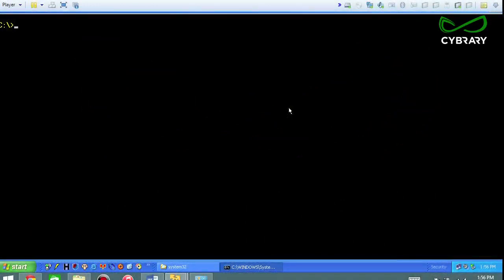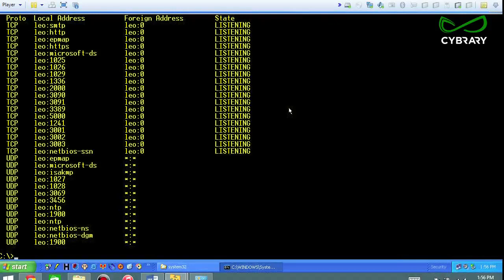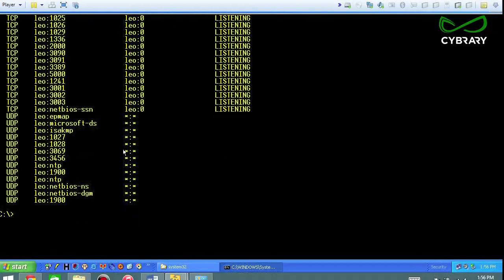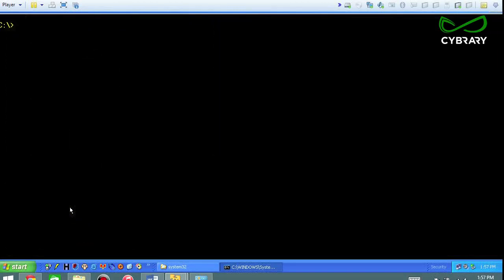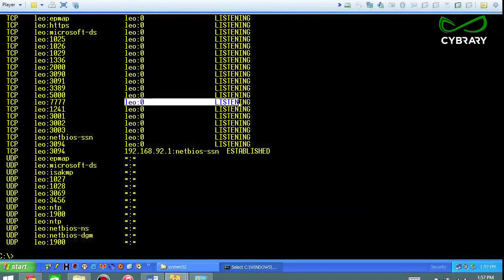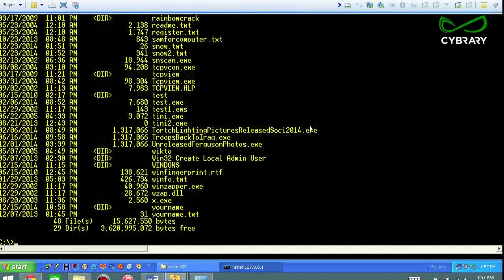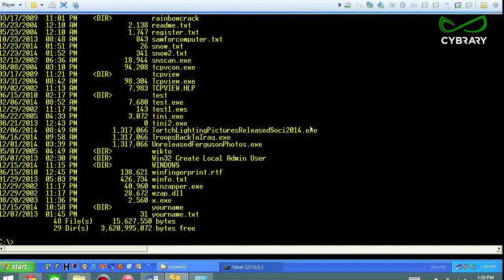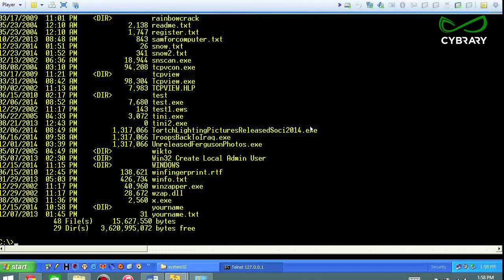Penetration Testing Module 6 Part 9 Trojans tini Lab